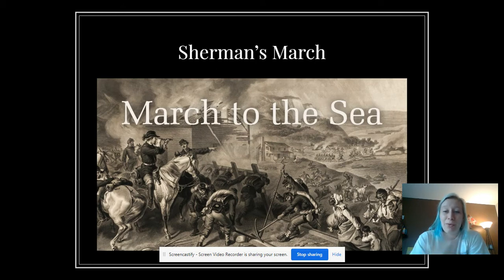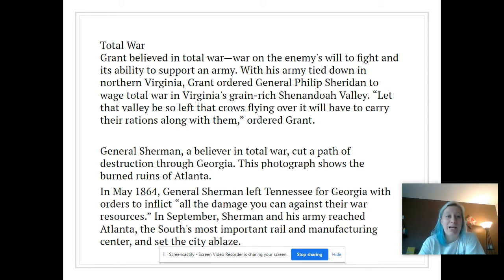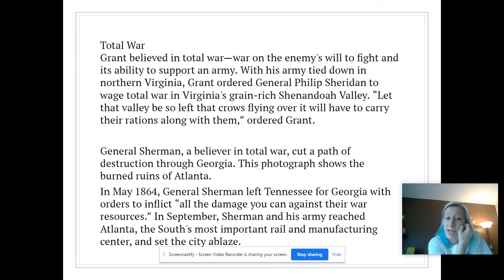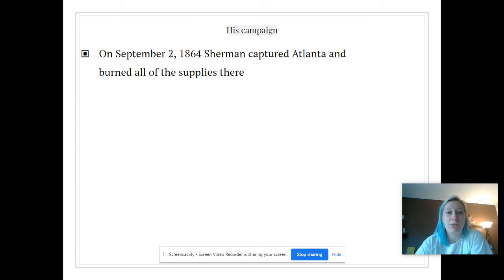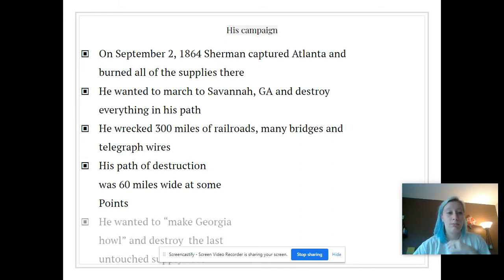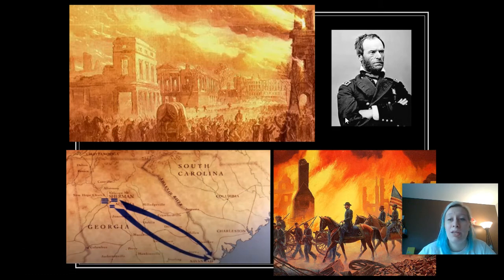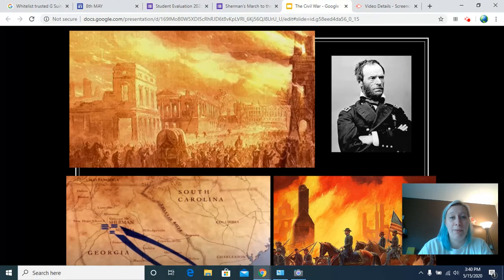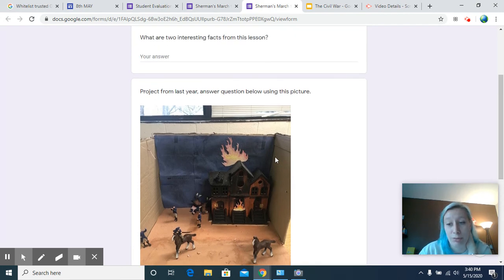Sherman's March to the Sea